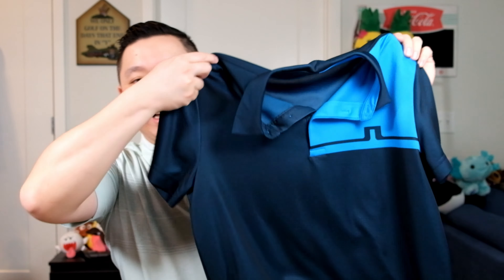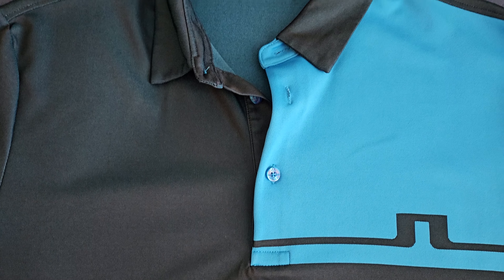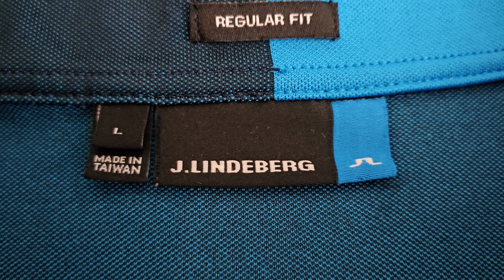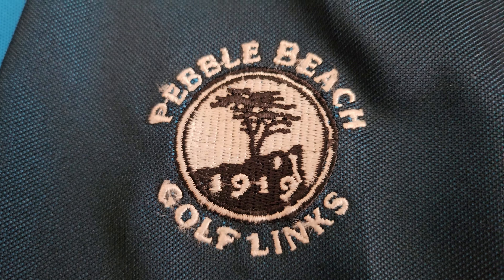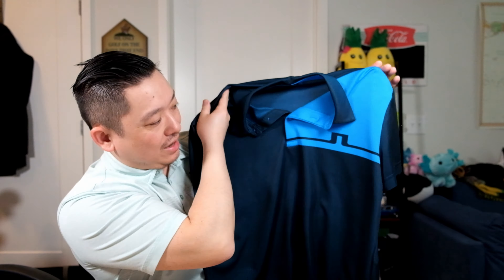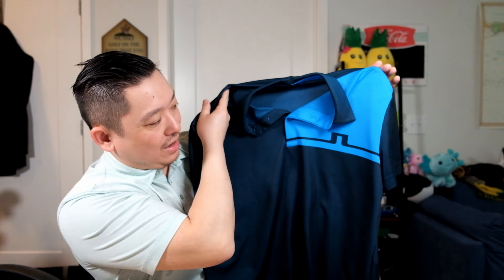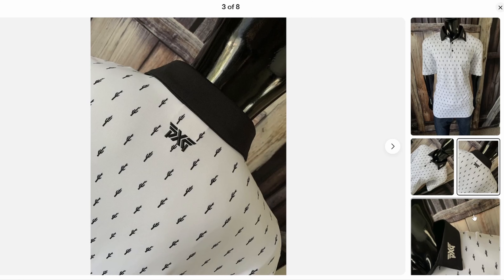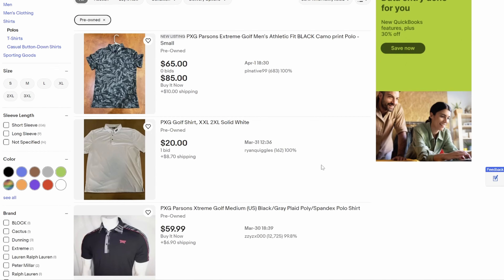8 Golf Polo Brands to Pick Up at Thrift Stores to Resell on Ebay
Today I go over 7 golf apparel brands that I love to find at thrift stores to resell on ebay plus 1 extra BOLO!

Music
I Had a Feeling - Tracktribe
Dance Electric - Tracktribe

Gear List
Camera: FujiFilm X-10
GoPro: GoPro Hero 10
Phone: Samsung Galaxy Z Flip5